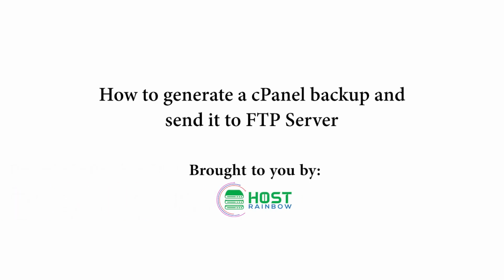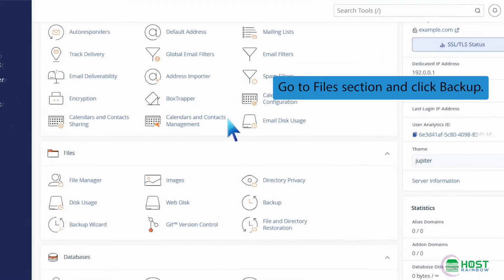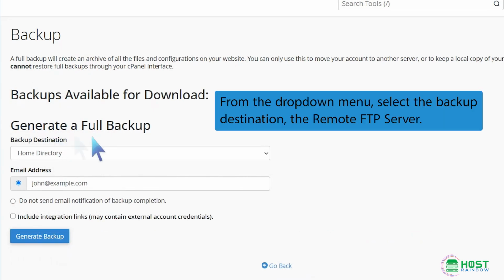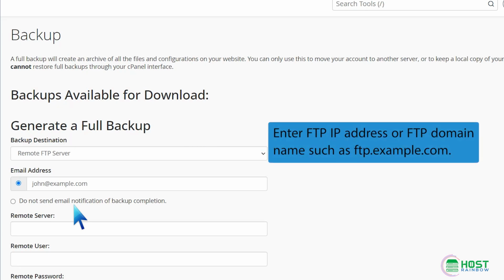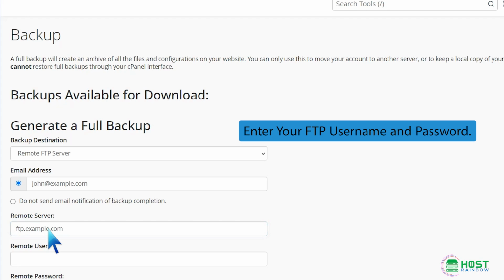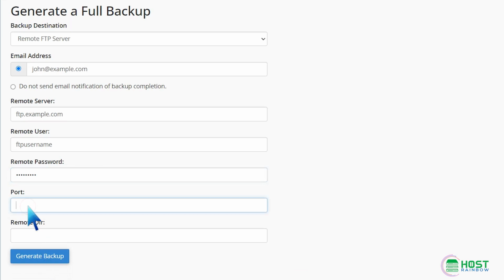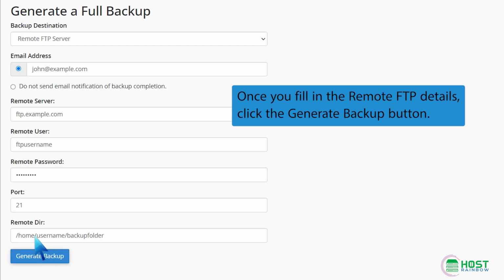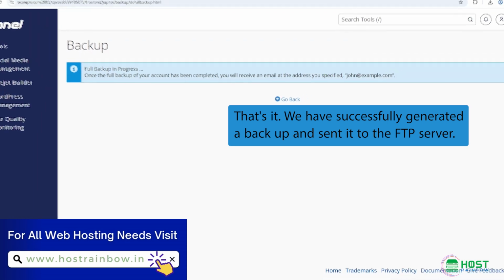How to generate a cPanel backup and sent it to FTP Server with HostRainbow